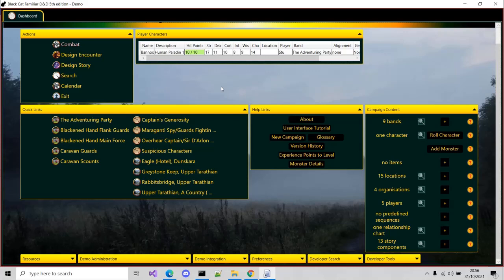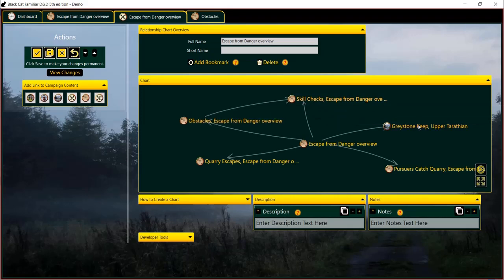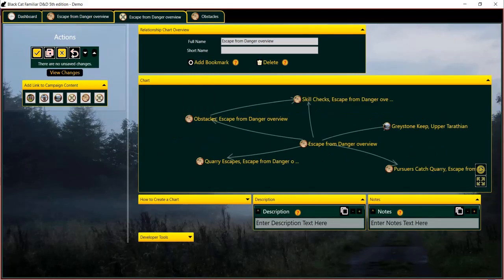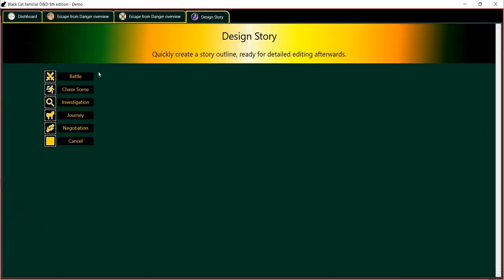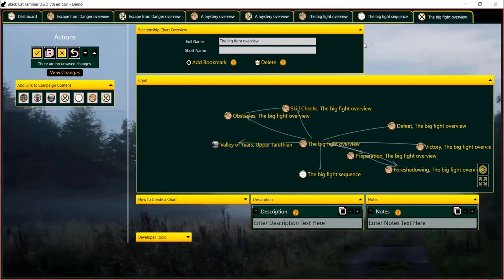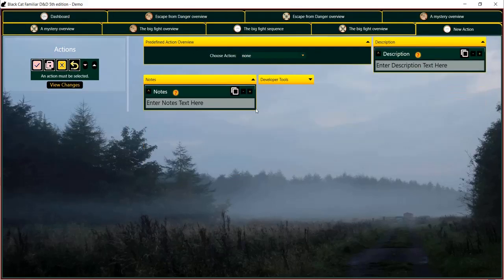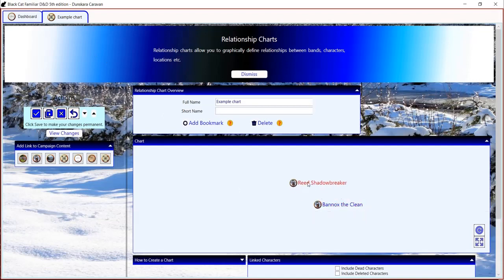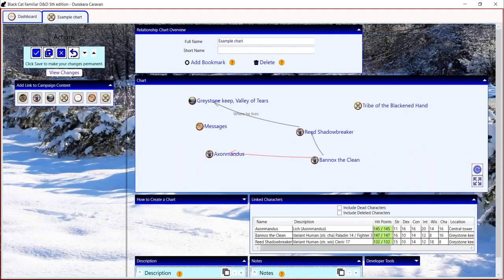Black Cat Story Designer / Relationship Charts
This video gives a tutorial on the Black Cat DM's Familiar Story Designer and Relationship Charts which appeared in version 8.0 of Black Cat, released October 2021.

The story designer allows the Dungeon Master to create the outline for common game scenes for example, a battle, a chase scene, an investigation or a journey. In just a few clicks, it creates the outlines for the Dungeon Master to fill in.

Relationship charts allow you to graphically visualise the relationship between content in your campaign for example, story notes, characters and locations.